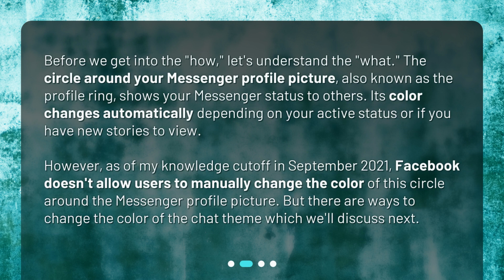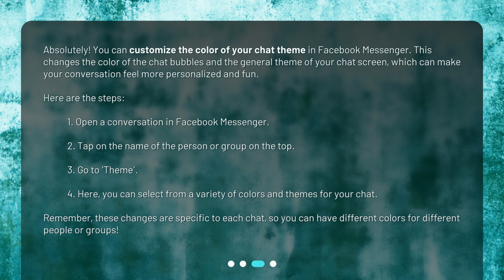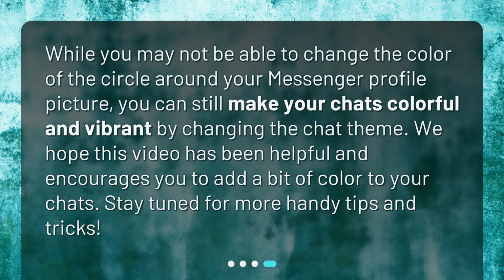Can I customize the color of the circle around my messenger picture?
How to Customize Your Messenger Profile Color Circle • Learn how to add a bit of color to your Facebook Messenger experience by customizing the color of your chat theme. While you can't change the color of the circle around your Messenger profile picture, this video will show you step-by-step how to personalize your chat bubbles and chat screen with vibrant colors and themes. Make your conversations more fun and personalized with this easy customization feature!

00:00 • Can I customize the color of the circle around my messenger picture?
00:22 • What is the Circle Around My Messenger Picture?
00:59 • Can I Change the Color of My Chat Theme?